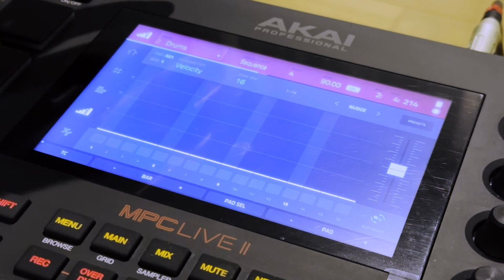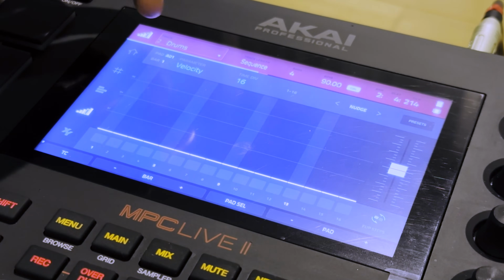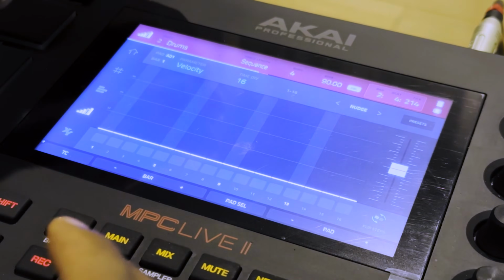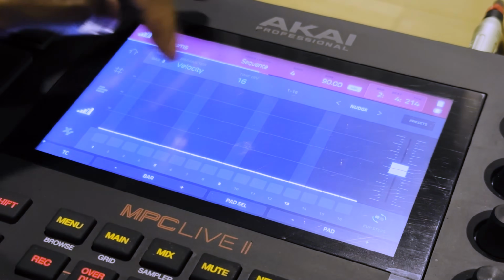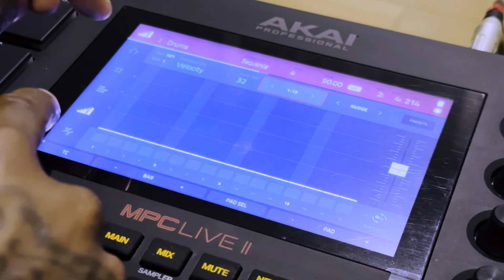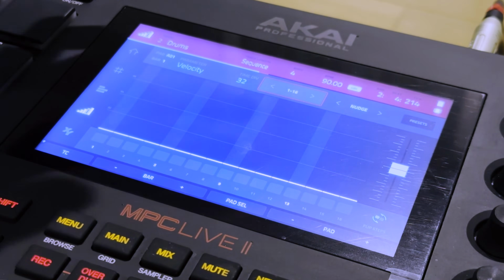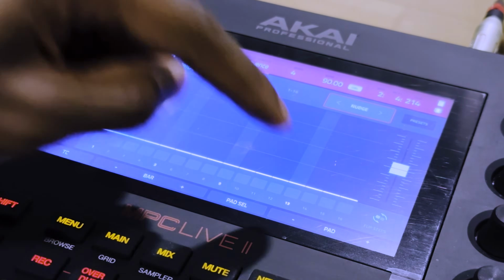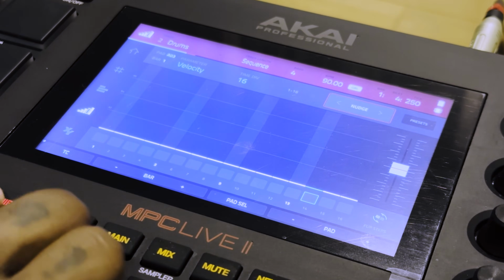Getting Started with MPC Live 2 | the Step Sequencer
Want More Tips & Tricks Check out my Get Your Copy of My (Ebooks)

Today I'm going to show you how to use the step sequencer in depth tutorial